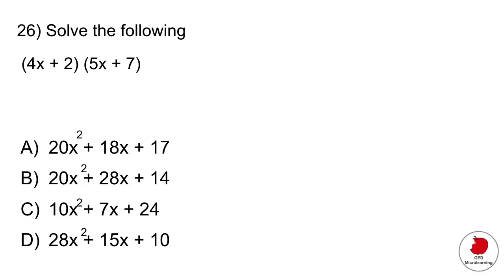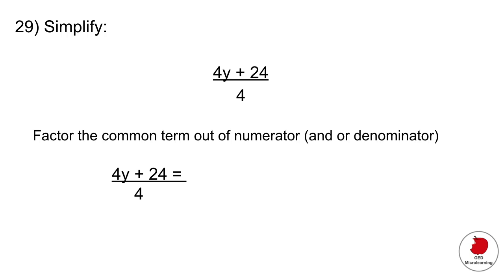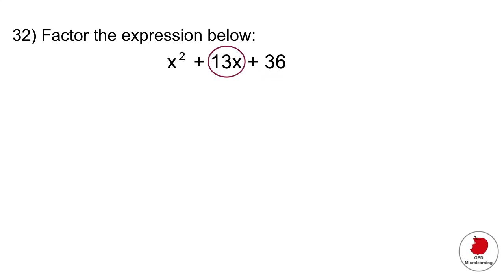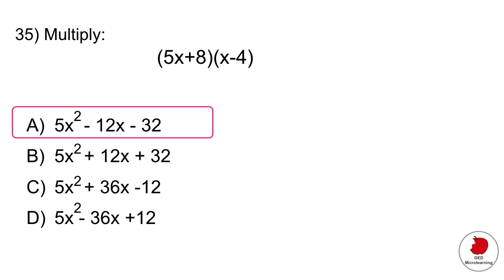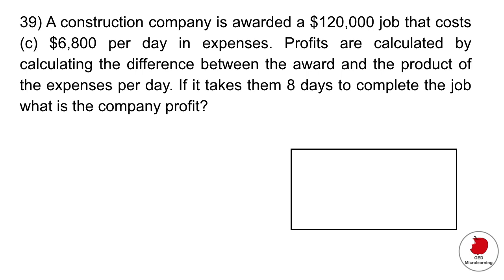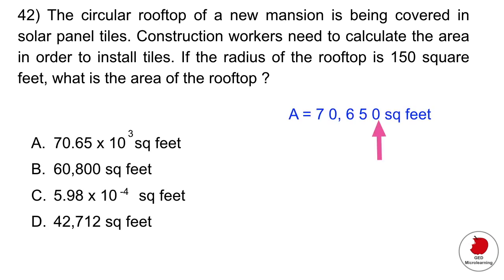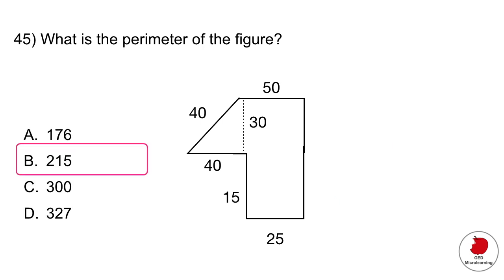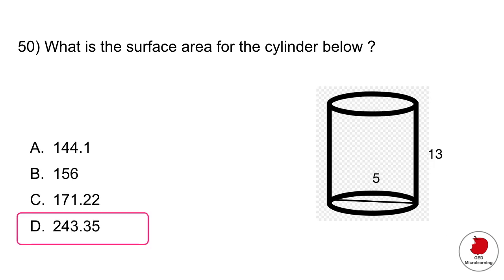50 GED math questions with explanations July 2021 part 2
In this GED math prep quiz we cover polynomials, quadratic equations, functions and geometry and much much more. Let's go !

⏰TIMESTAMPS:
00:00 Intro
00:15 Polynomials
06:07 Quadratic Equations
13:52 Functions
20:11 Geometry

🎥 video description:
Getting your GED math test can be a challenging endeavor especially if you've been out of school for a while, you have a full time job or a family. In this 50 GED math question series we go through the four many areas tested in the GED math test with step-by-step explanations which will help you pass your GED. Make sure you check part one of the video to help you with your GED math prep.

1.POLYNOMIALS: In part one of the video we went over how add polynomials, how to subtract polynomials. Today we are looking at how to multiply polynomials.

2.EXPONENTS: In the second part of the video we are going to explain step-by-step how to solve questions on the GED math test with exponents. You'll learn how to add, subtract, multiply exponents.

3. QUADRATIC EQUATIONS: In the third section of this GED math prep video we are covering quadratic equations, specifically we are going to show you a simple method to factor quadratic equations so you can solve them quickly and easily.

4. FUNCTIONS: Another important component of the GED math test is your ability to solve questions with functions. Although it looks scary, its actually very straightforward, once you learn a few key rules.

5. GEOMETRY: Although the GED math test provides you with a formula sheet during your math test, it is important that you understand how to apply these formulas as these are easy points you can get on your test. Today we will go over how to find the circumference of a circle, how to find square feet, how to find the volume of a rectangle, finding the perimeter of combined figures, surface area of a cylinder and much more !

This video will show you how to approach and answer questions in the GED math test successfully. We cover many topics starting with algebra, geometry, basic arithmetic and much more.